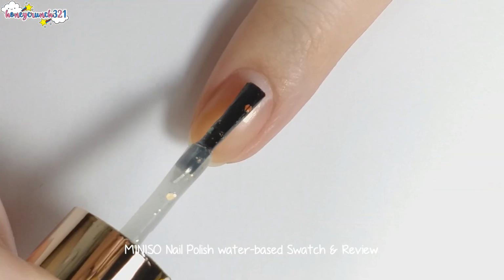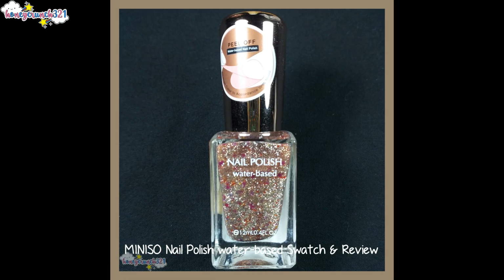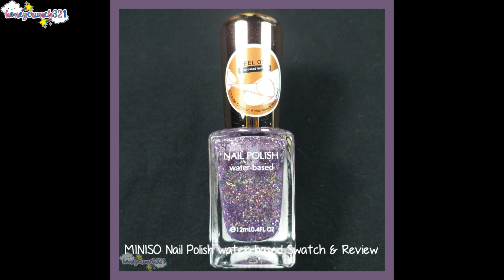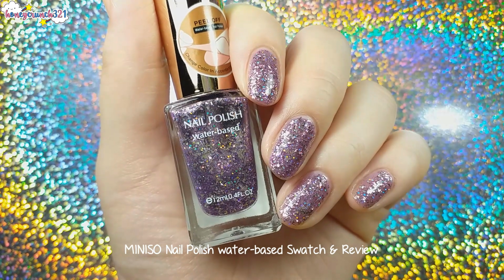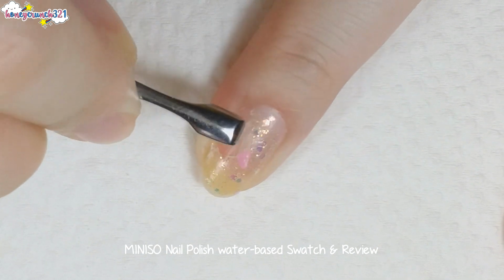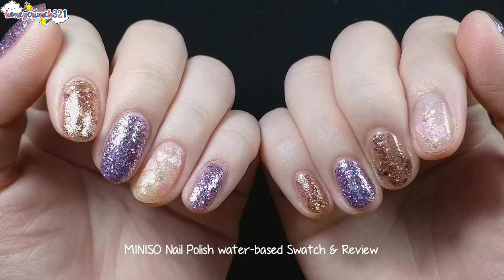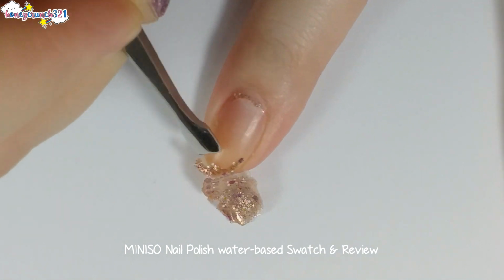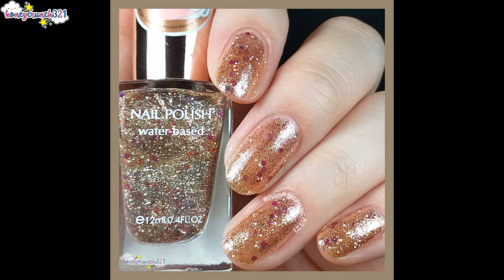Miniso Nail Polish "water-based" (peel off) Swatch & Review | honeycrunch321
Tried three shades of Miniso Nail Polish "water-based" in this video... And they are Peach, Golden and Bright Stars.
And this video is requested by Afra Nawar.

Love lots,
-Jham